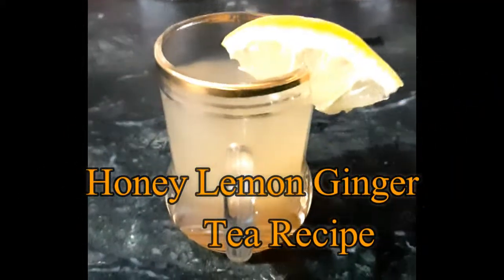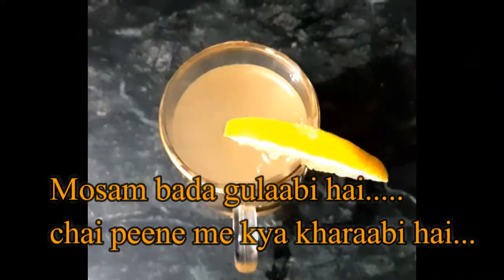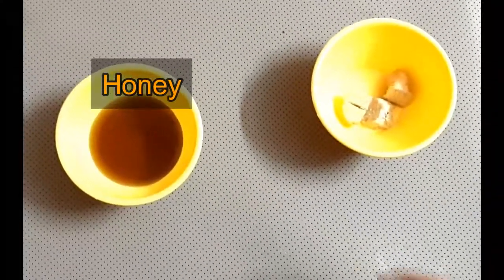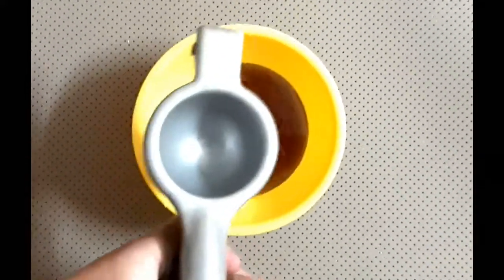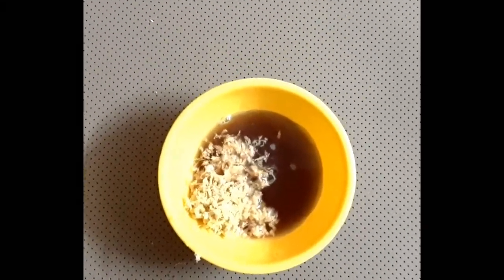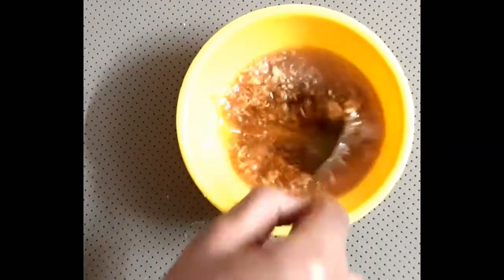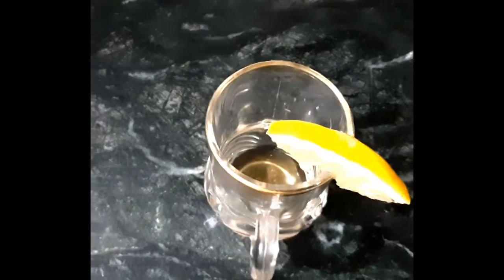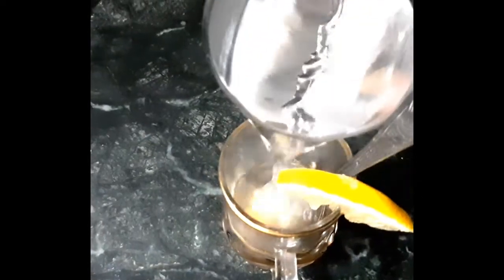Honey Lemon Ginger Tea Recipe || Refreshing Tea